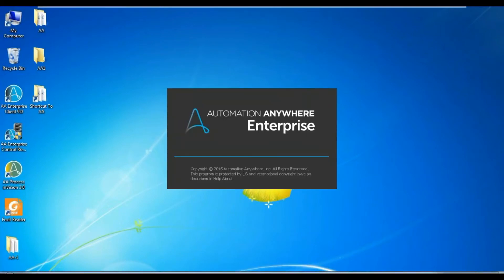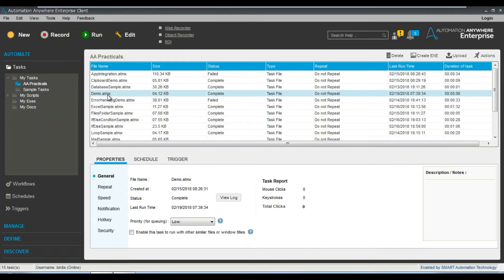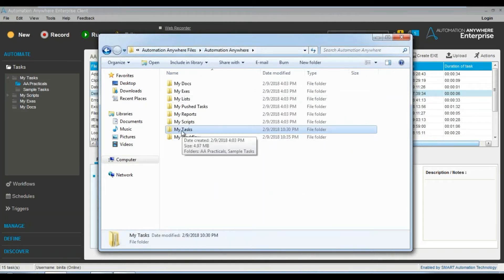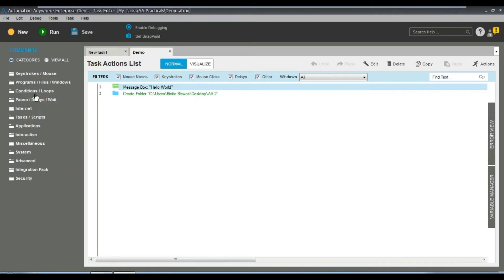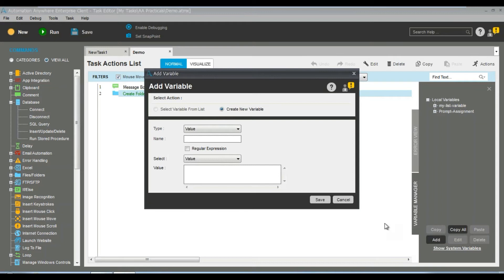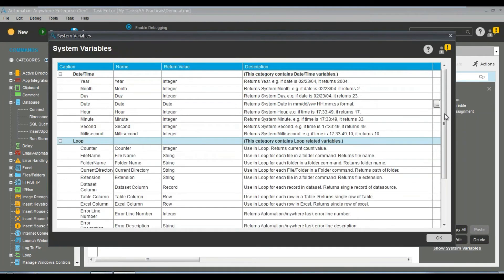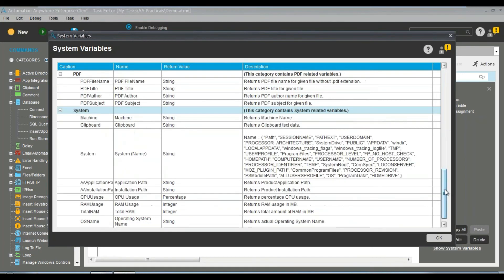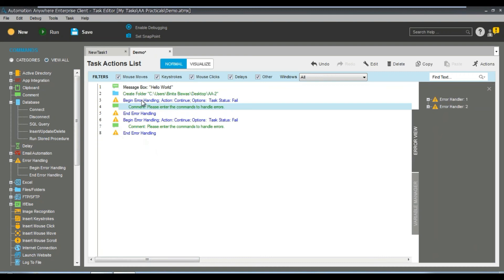Automation Anywhere Tutorial - 03 What is Task Editor?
Checkout this free Automation Anywhere tutorial materials
and in this Automation Anywhere tutorial for Beginners, you will learn about Automation Anywhere, from newbie to expert.